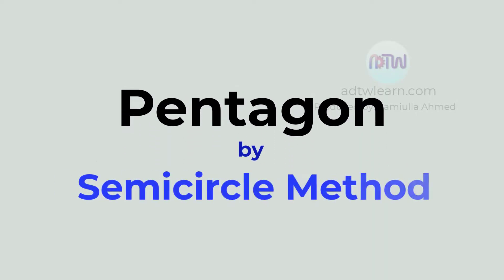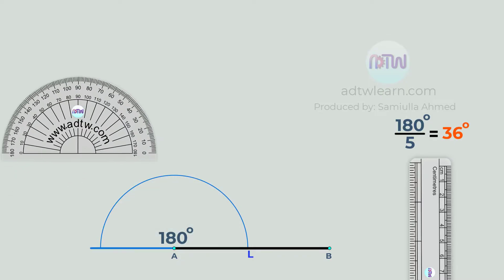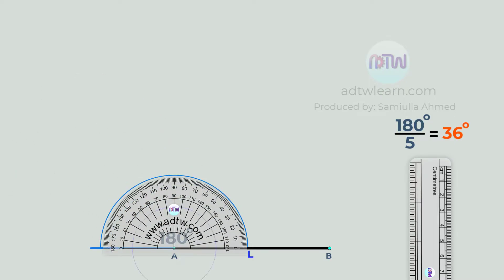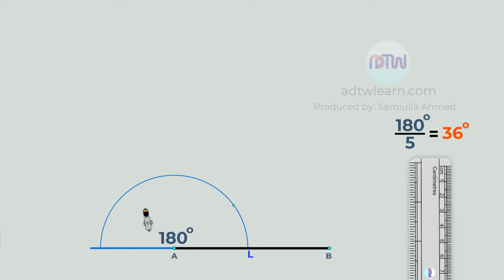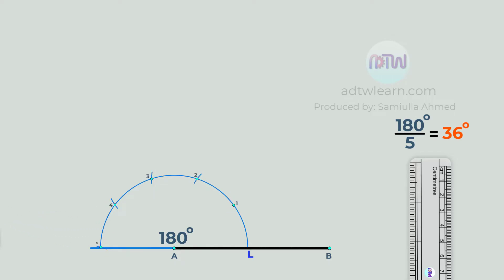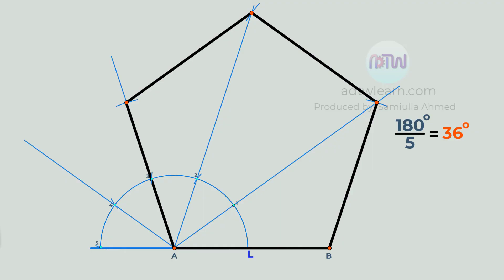Hexagon by Semicircle Method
In this video, I have explained how to draw a pentagon by semicircle method. Do watch till the end and comment your opinions in the comment section. Your opinion will help me in improving the quality of my videos.

how to draw a pentagon, simple way to draw a pentagon,
Drawing pentagon,
Pentagon,